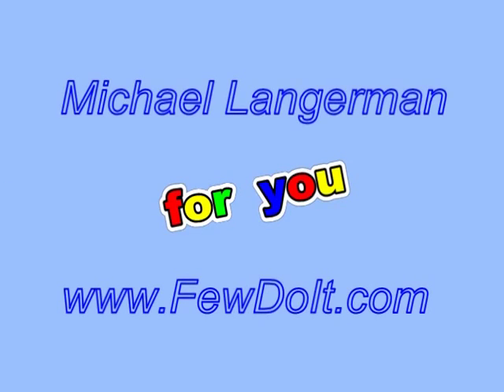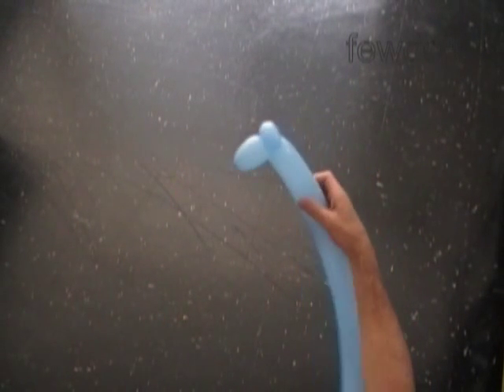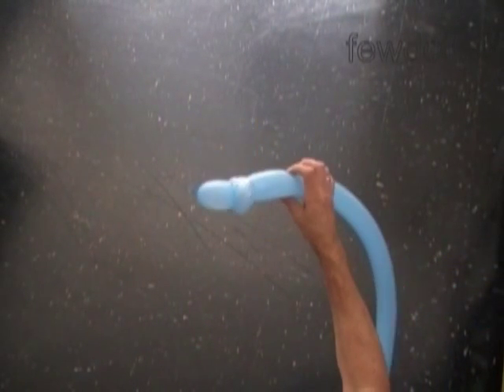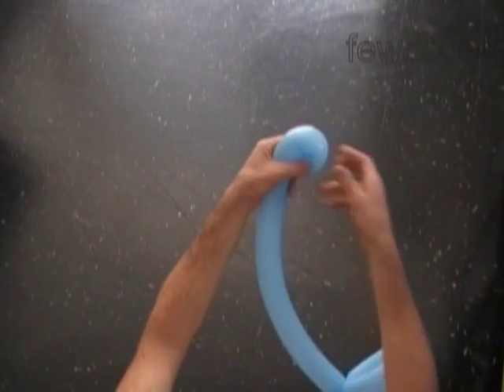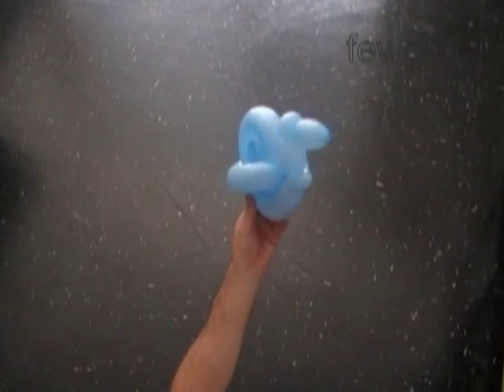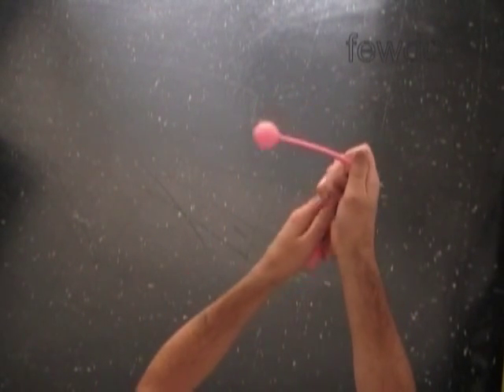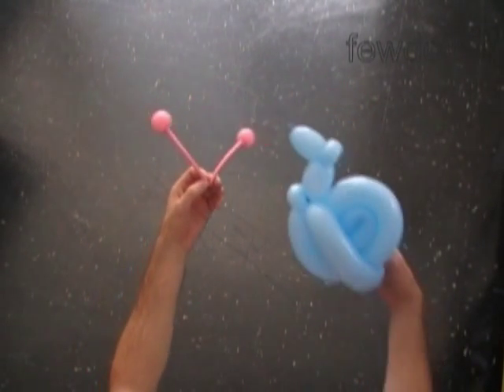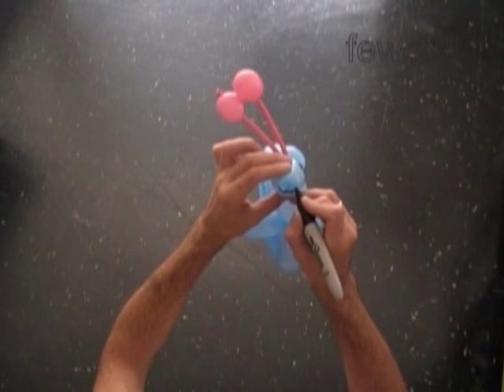How to make balloon snail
In this video instruction you will learn how to make a balloon snail using balloon twisting technique.

Step by step instructions with photos and text on blog post

En esta instrucción de vídeo usted aprenderá cómo hacer un globo caracol utilizando la técnica de globoflexia.

Visita para muchas más animales con globos, esculturas de globos, decoraciones de globos, globoflexia y técnicas de globoflexia.

在这个视频教学，您将学习如何做一个气球蜗牛用扭气球技术。

このビデオの命令では、バルーンねじり技術を使用してカタツムリバルーンを作成する方法を学習します。

より多くのバルーン動物バルーン彫刻、バルーン装飾、バルーンねじれやバルーンねじれ技術のため